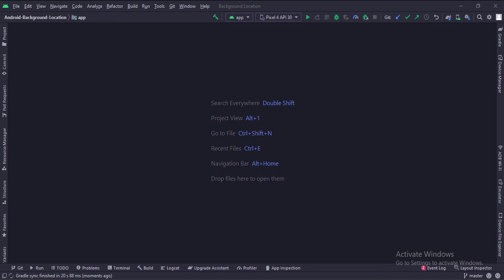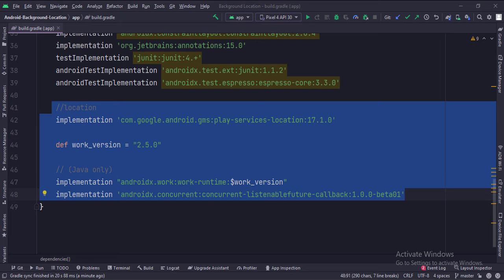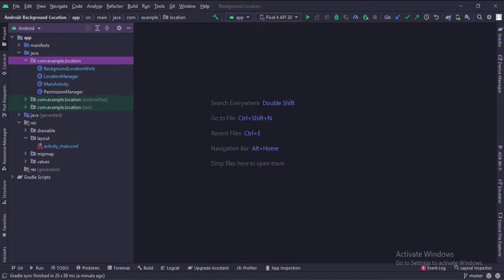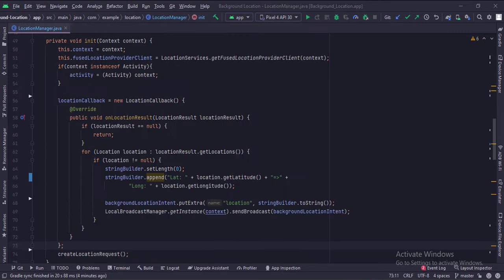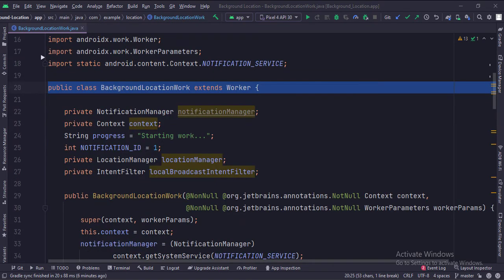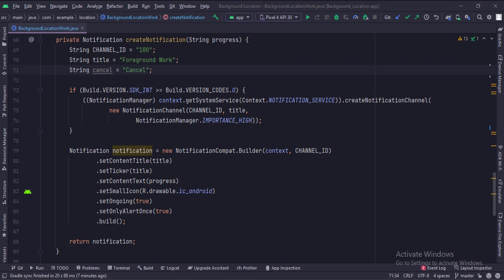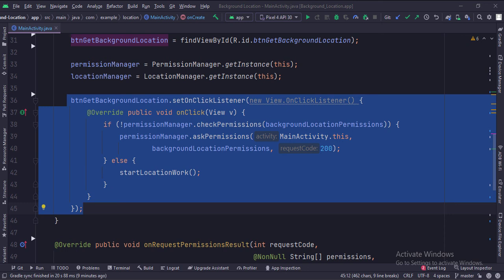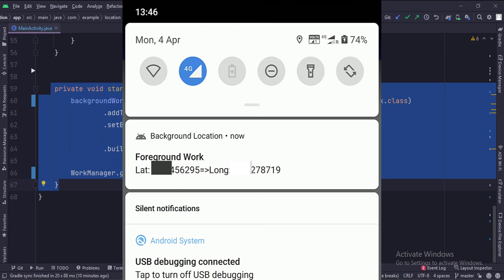ANDROID - BACKGROUND LOCATION TUTORIAL IN JAVA